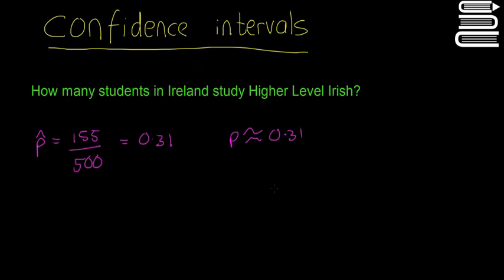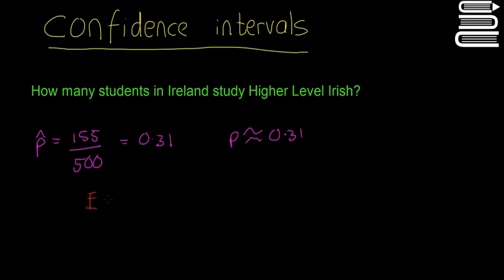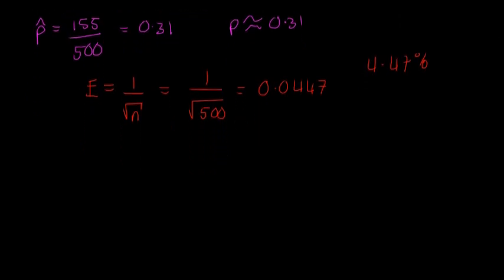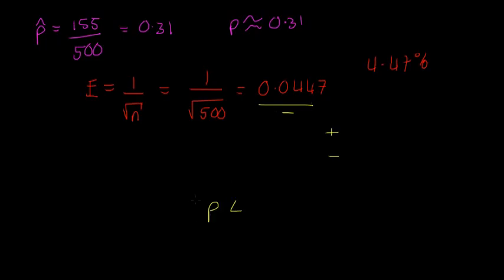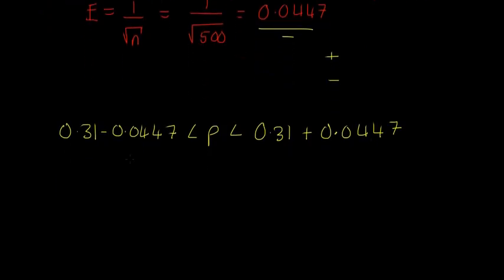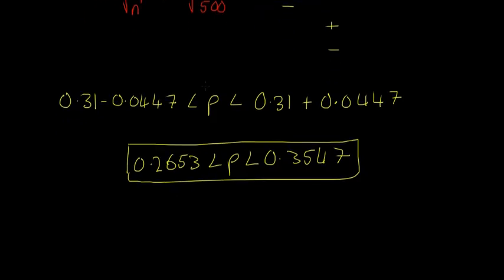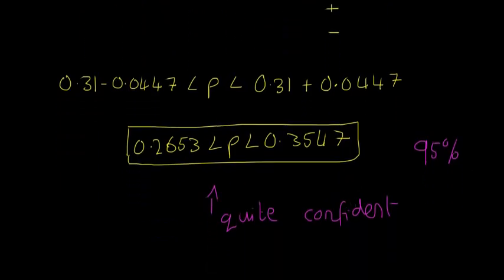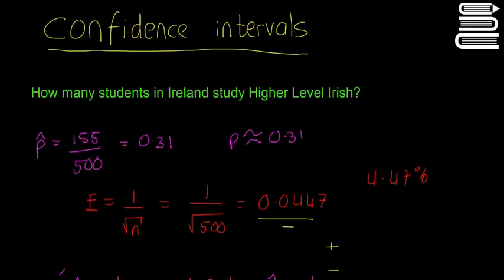Leaving Cert Maths - Statistics 28 - Confidence Intervals